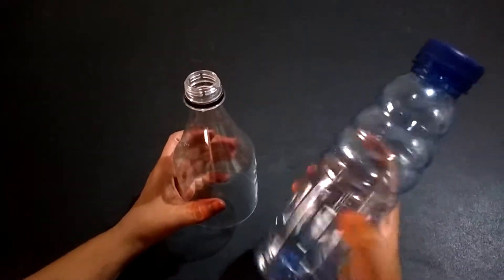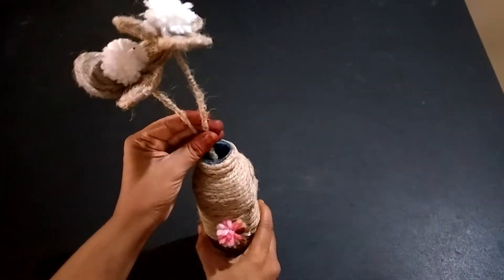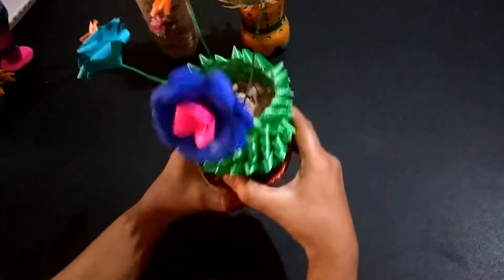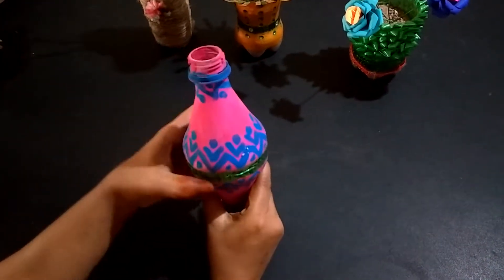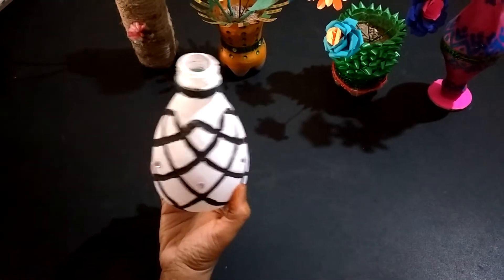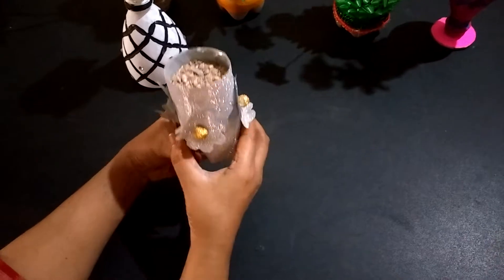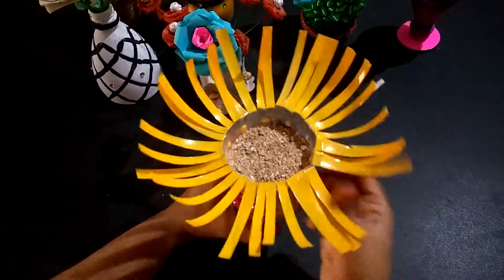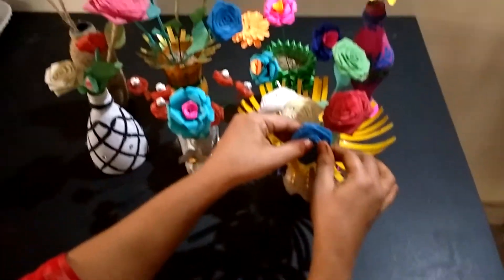Variety flower Vases with plastic bottles | Art Is Divine | DIY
Plastic bottles, Jute, fish tape, colours, decoratives, Attractive